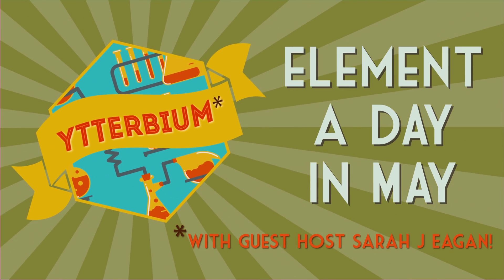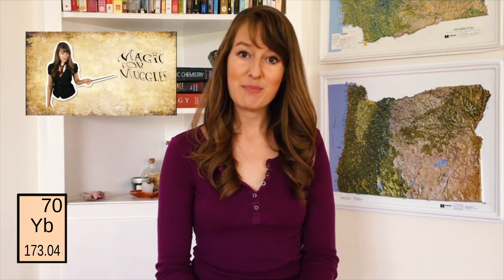YTTERBIUM - May 10th, 2016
Sarah J Eagen Guests hosts today's episode on Ytterbium! Find Sarah on Twitter, Instagram, and Snapchat: @sarahjeagen

Opening Jingle by Eric Goetz (Twitter: @EricGoetzMusic)
Sung by Jessie Hendricks (@JessieScience across platforms)